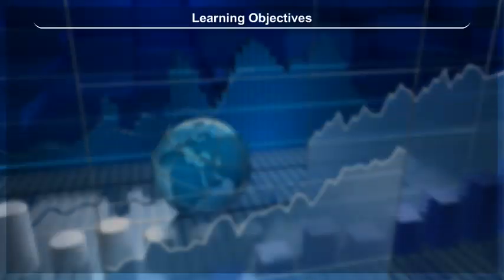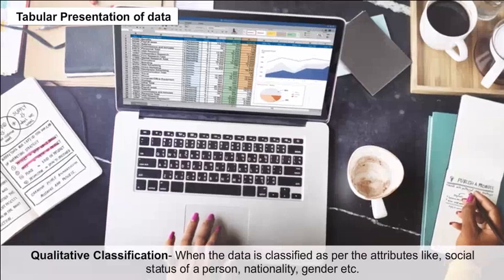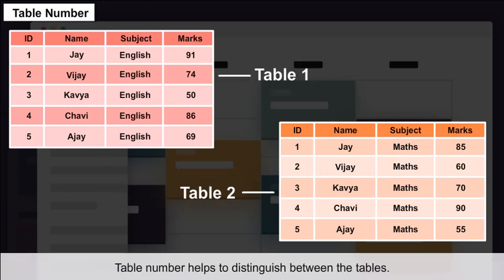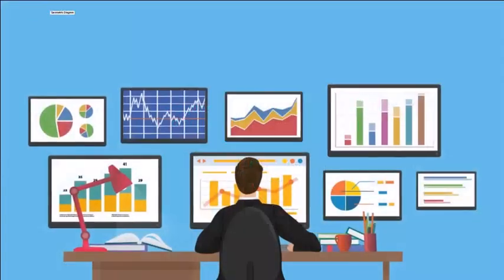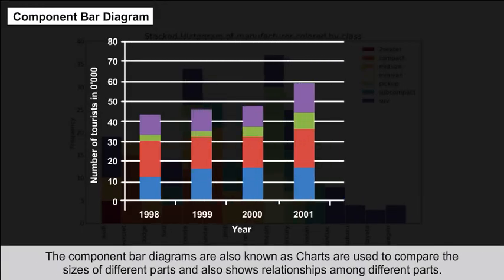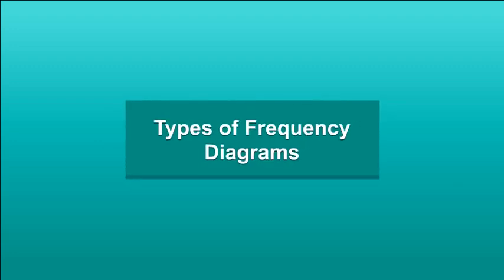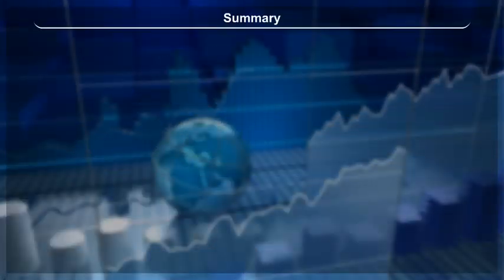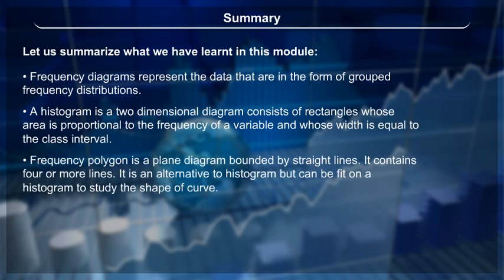4 Presentation of Data